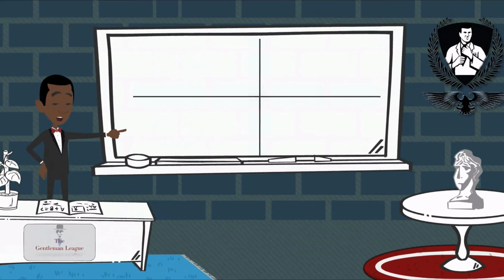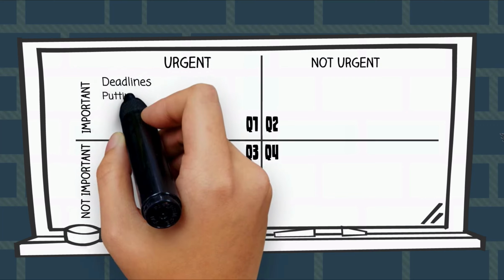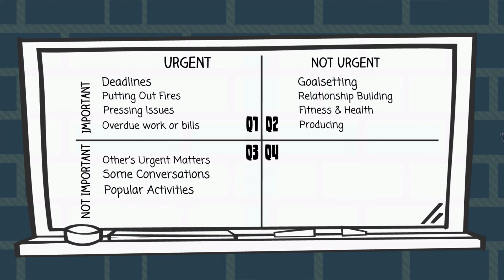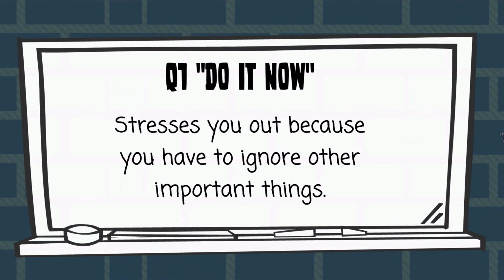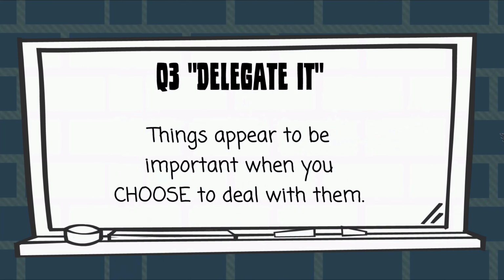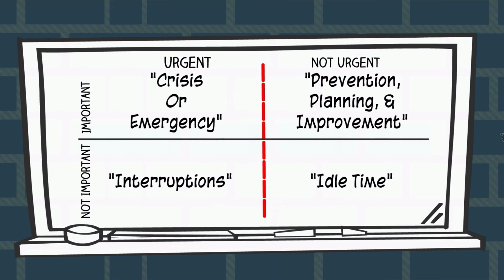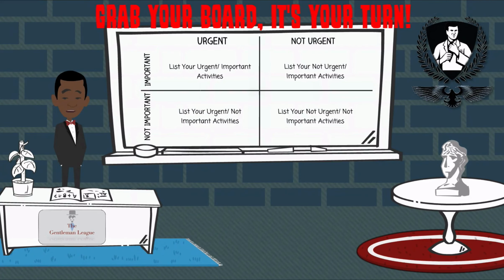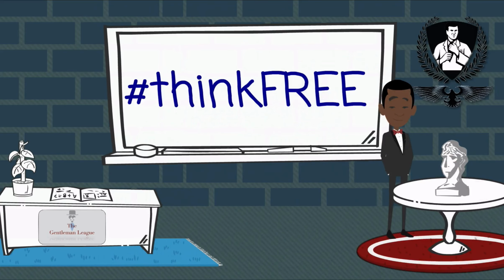How to Plan Like Benjamin Franklin & Stephen Covey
This lesson will help you plan your life through more effective time management.  This is built upon Benjamin Franklin & Dr. Stephen Covey's principles as found in the 7 Habits of Highly Effective People.  Use this on a regular basis and success in any of your endeavors will become natural!